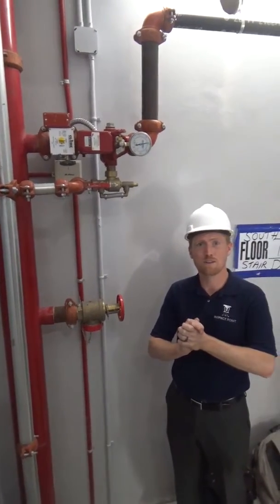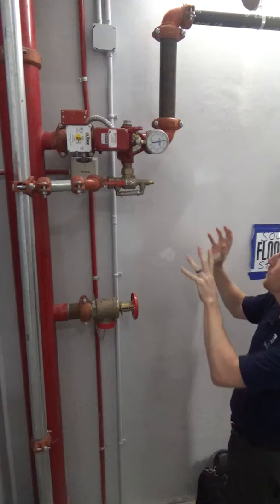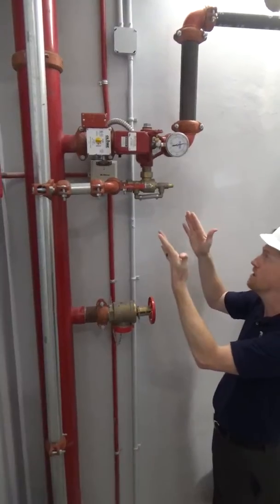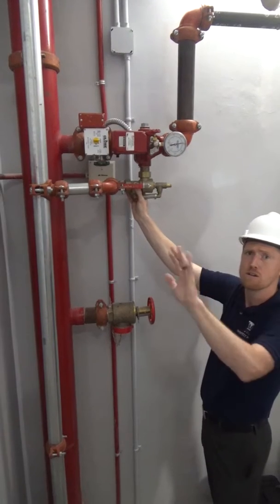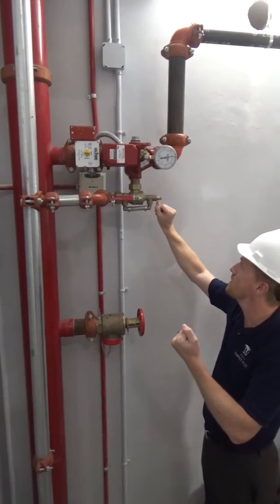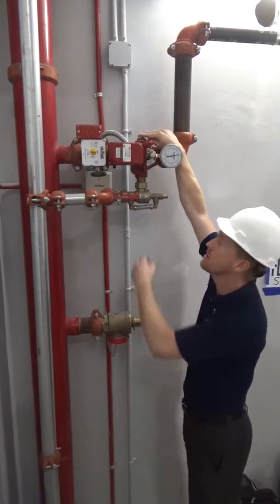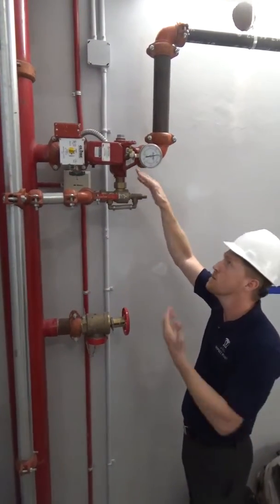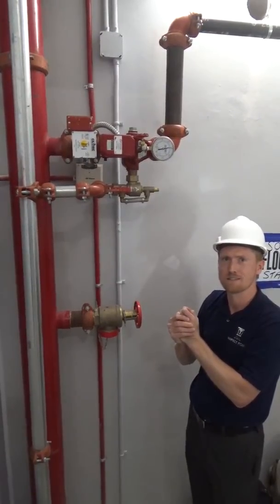Inspect Point Review of the Globe UMC - Riser Manifold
Globe Sprinkler came out with the valve a few years back and has continuously improved on features of the product including:  the compact all-in-one design, face plate, left/right hand options, and a scored relief valve.  Other options include a pressure regulating valve and a shotgun riser assembly.